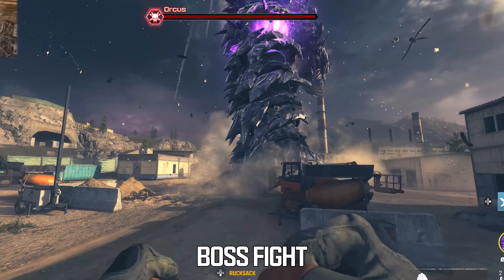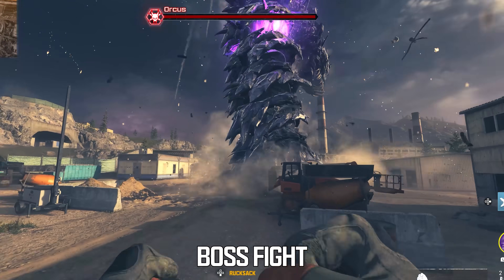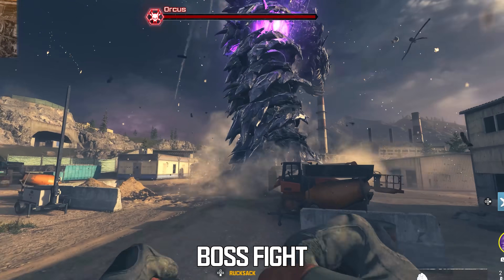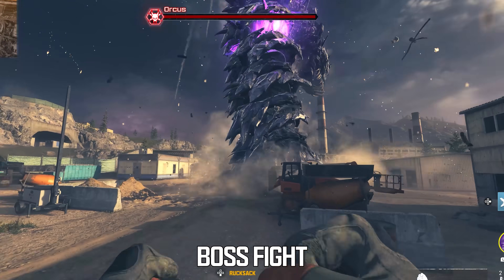Beating MW3 Zombies WORM BOSS FIGHT with NO GUN! (UNDER 1 MIN)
►Huge shoutout to ​⁠@elitegaming2844 for showing me this broken strategy!

This video shows a strategy to defeat the MW3 Zombies Orcus Worm Boss Fight in less than one minute entirely on Solo! It sounds impossible but it is well and truly real and incredibly easy.

- MrDalekJD